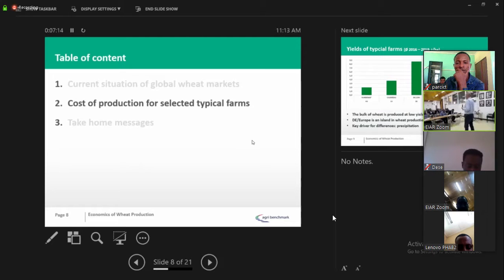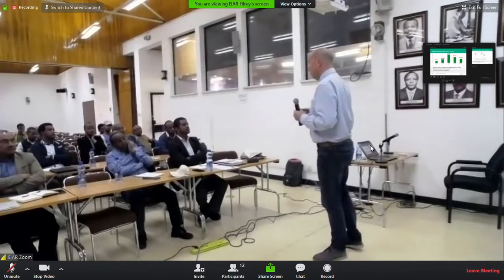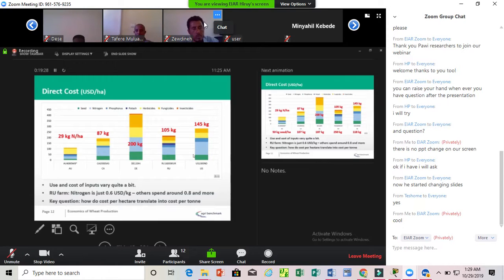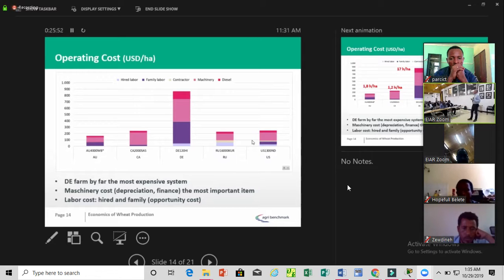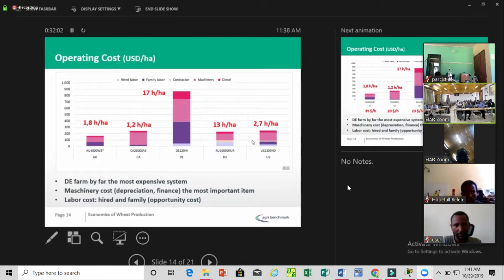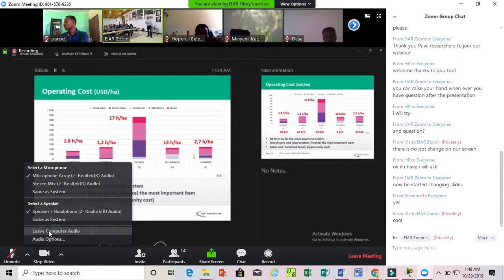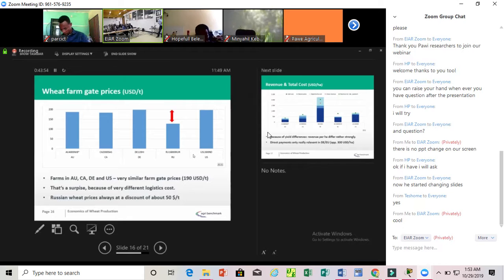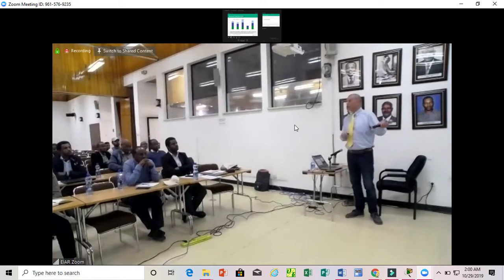Global wheat and rice production – key features and drivers